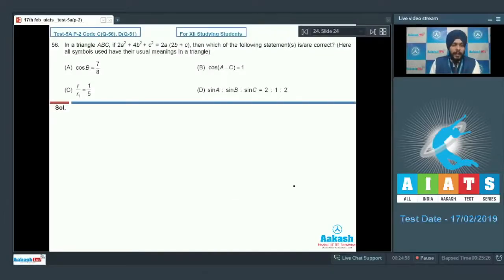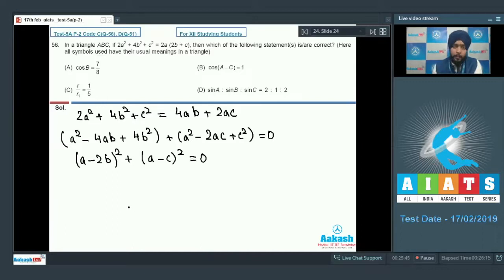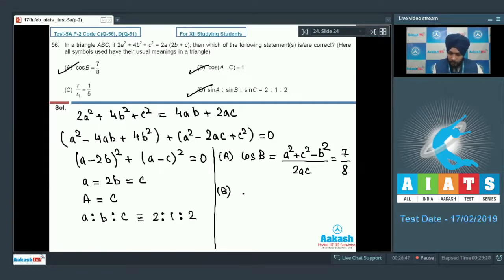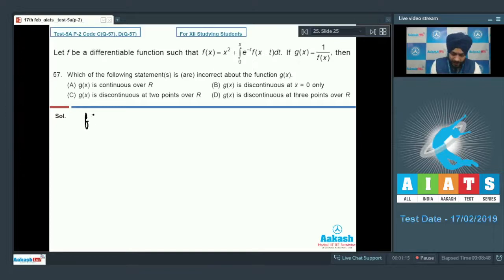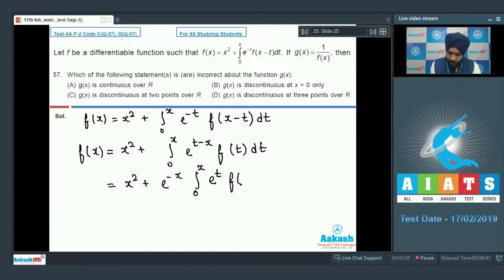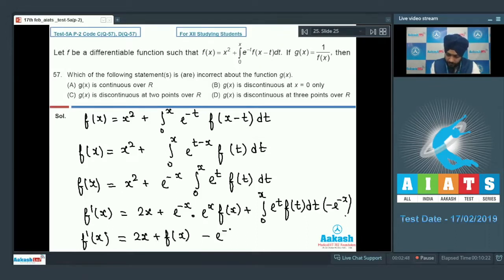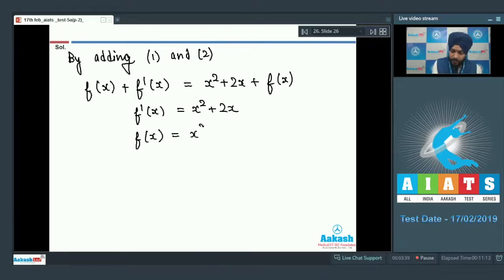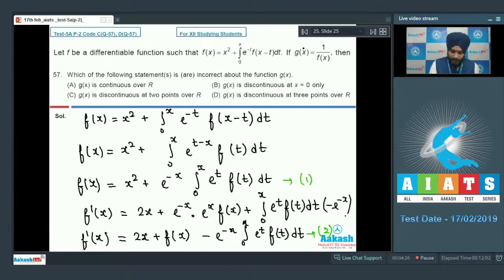AIATS TEST 5A PAPER 2 Code C&D For XII Studying Students MATHEMATICS JEE Advanced 2019 Q56 & 57